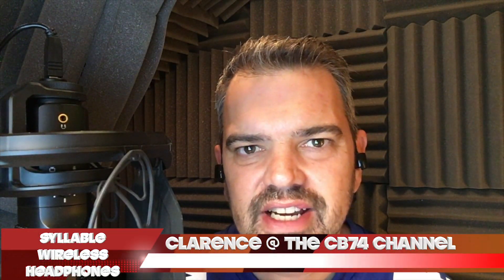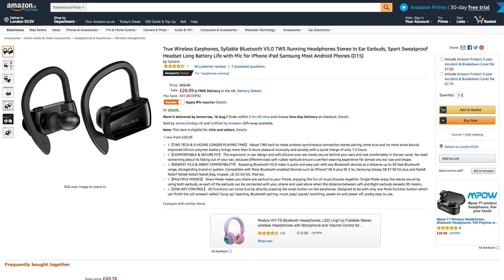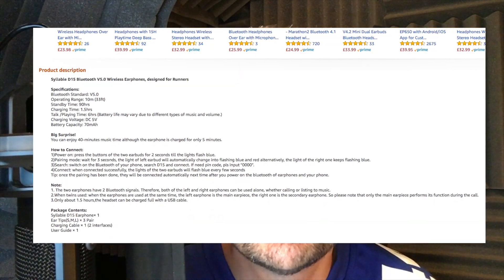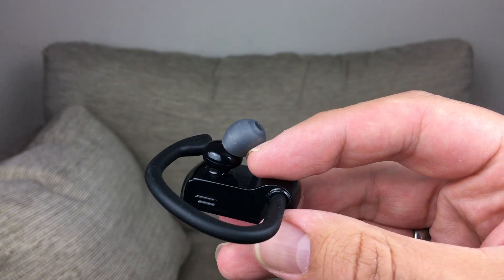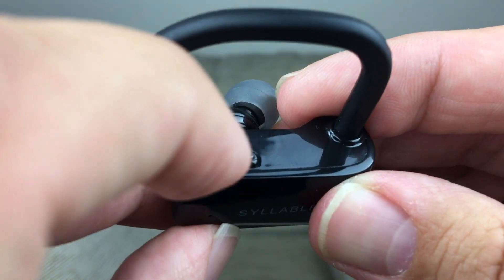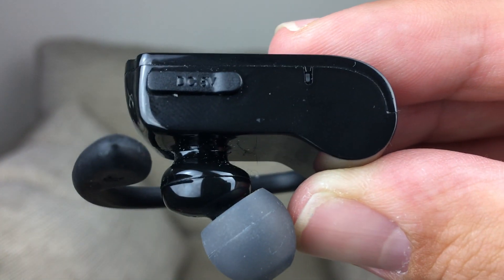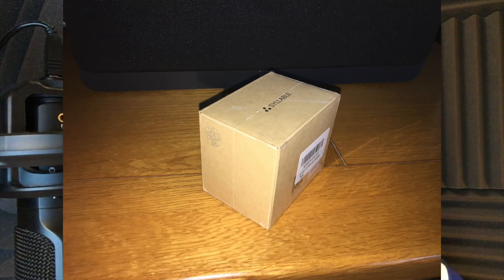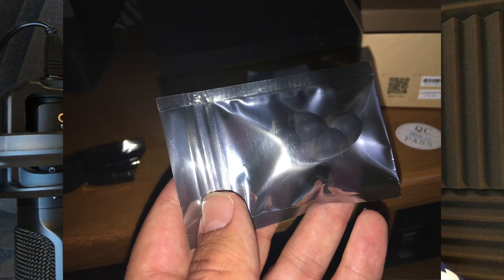Budget Completely Wireless Syllable D15 Wireless Earphones Review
Completely Wireless Syllable D15 Wireless Earphones. This is my review of the Sylllable D15 Completely wireless headphones. These headphones are specially designed so that they stay on your ears no matter what your activity. They work with both Android and Apple devices.
You can buy them by clicking this

STAY SAFE ONLINE GET AN VPN and Save 46% and even a further 20% It costs as little as $2.75 a month. To get this amazing deal click this OR IP Vanish
A Vpn can protect your privacy online. You can access content otherwise geo locked from you. You can disguise your location and also what you are browsing online. So your ISP will not know what you are browsing and what you are downloading or what you are streaming from. Click the link below for the VPN I recommend.

Amazon Fire Tv 3rd Gen
Amazon Firestick with Alexa
Anker 4-Port USB 3.0 Ultra Slim Data Hub
Ugreen Ethernet adaptor
Wall Mount Bracket Holder for All-New Fire TV 4K
———-The number is 14224735 (THIS STORE IS NOT HOSTED BY ME)

⭐Kodi is the ultimate entertainment center software. Supporting all the main video formats including stream-able online media, Kodi allows you to completely change the whole appearance of the interface with skins. The real power of Kodi comes from the vast selection of user created Add-ons.

On my channel you will learn how to install apps, apks & Kodi. And it doesn't matter if you are using Kodi 16, Kodi 17, or Kodi 18. If it's a fire stick, fire TV 4k, iPhone, iPad, or other android device. I will show you tips tricks and secrets about your different devices.

I am not associated with Kodi or any of its developers including third party.